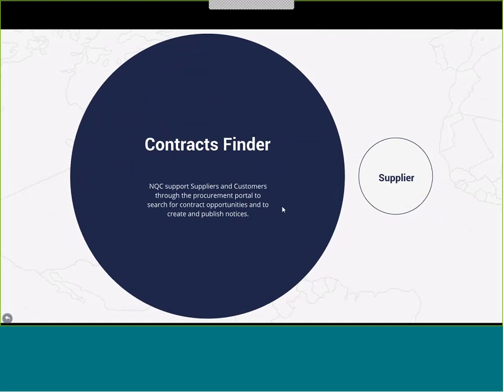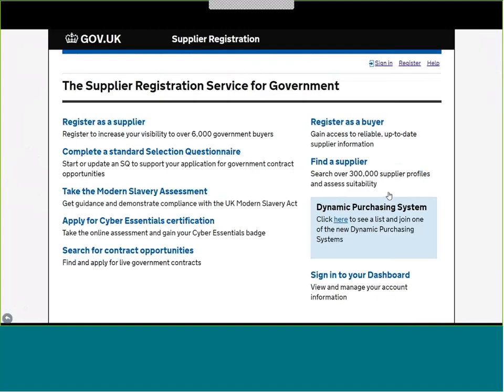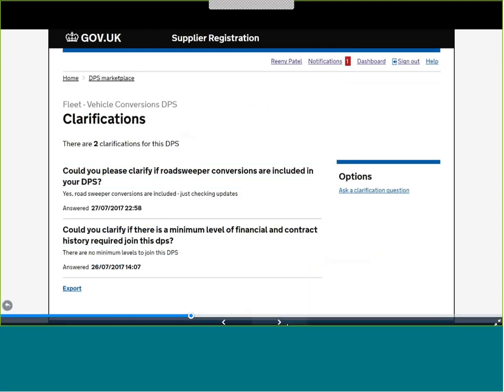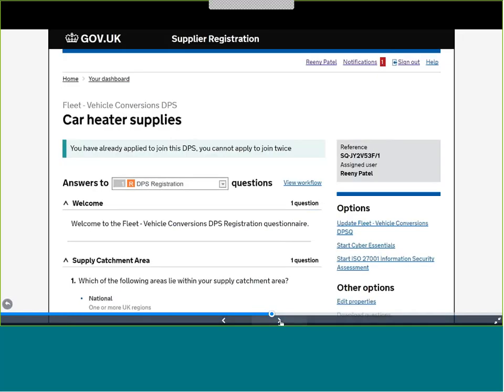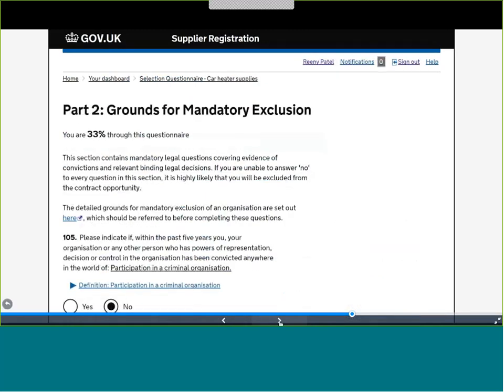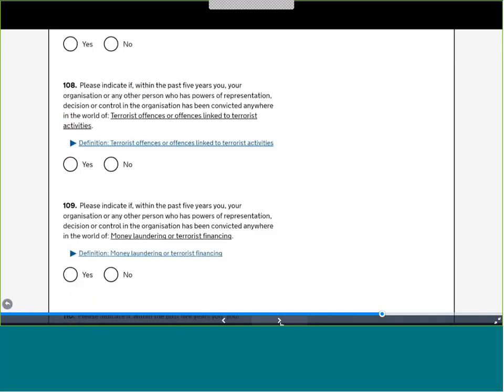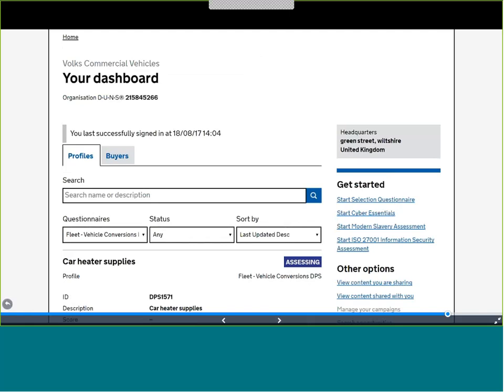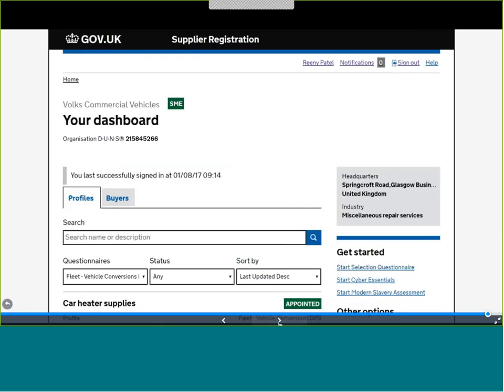DPS Marketplace - Supplier journey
Reena Patel talks through the journey of a supplier using the DPS Marketplace